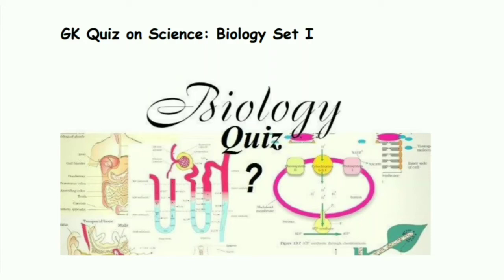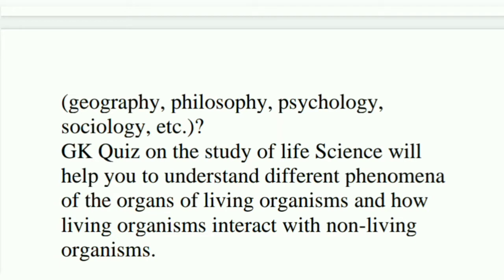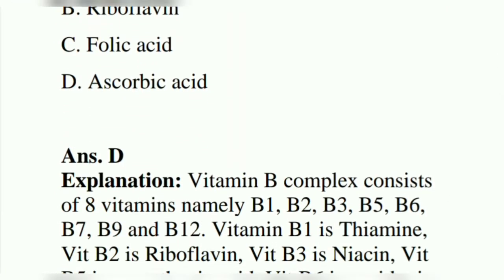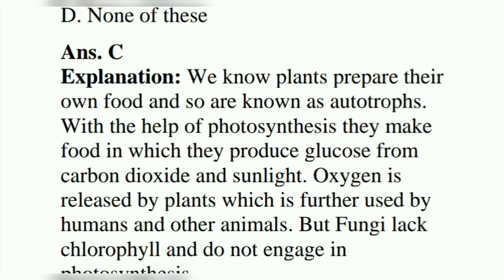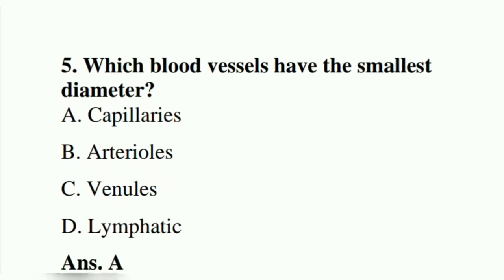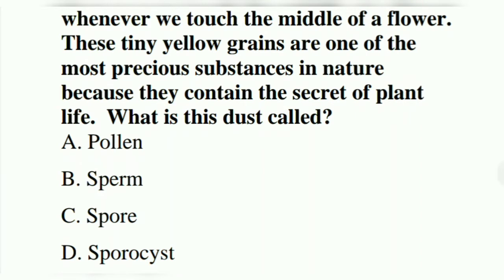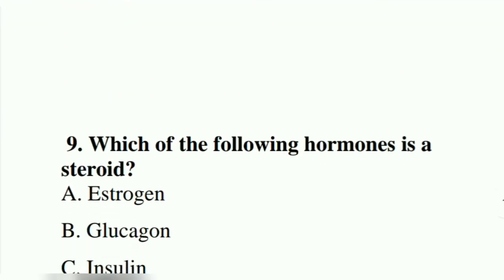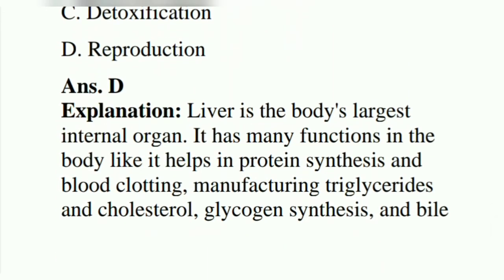Biology GK Important Question | GK Question And Answer in English | railway|learning academy class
GK question and answer about Indian States

Hello friends,
In this video topic contains about GK quiz and biology means and top 10 GK question

1 GK question and answer in English
2 GK important biology question and answer
3 biology GK very important question
4 GK exam very important science question
5 science very important very GK question
6 GK question and answer
7 daily current affair
8 daily current affair about science

learning academy class